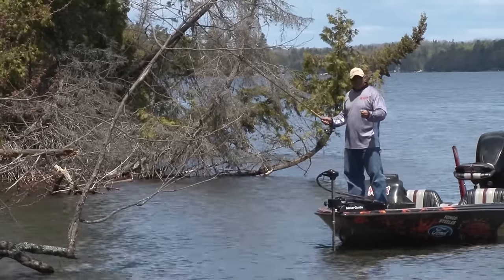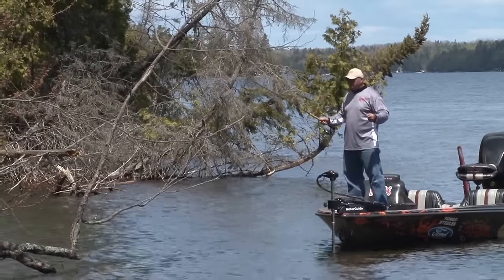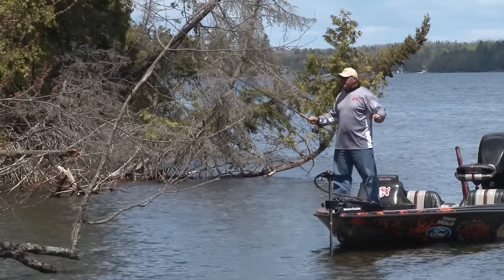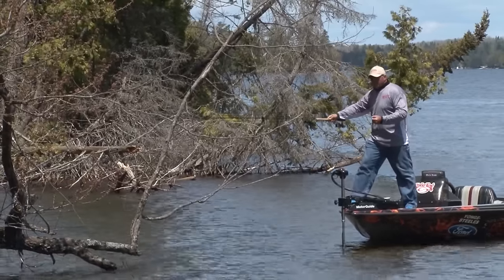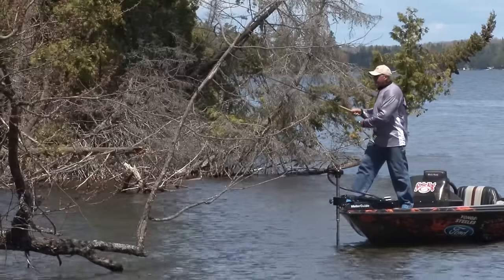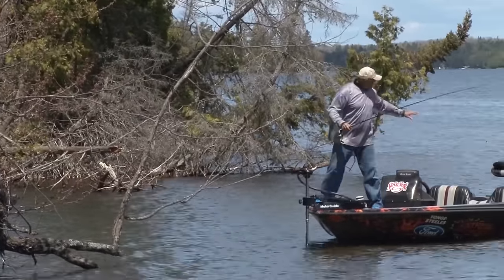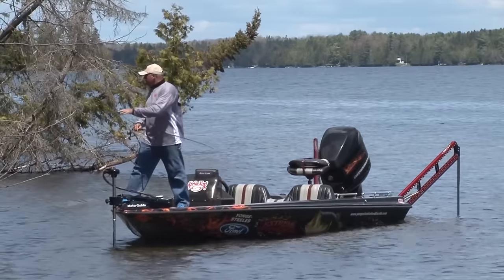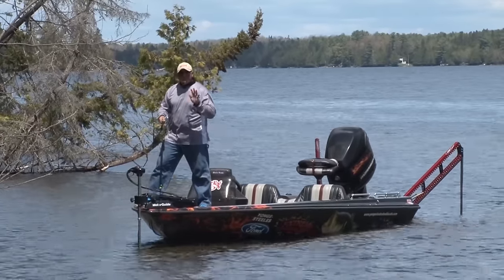XTV- How to fish crappie trees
This segment shows viewers how I fish for crappie in shallow water trees and branches with the B`n`M 12 foot Sam`s Super Sensitive jig pole & a Strike King Mr Crappie bait. The 12 foot power pole blade shallow water anchor systems are like money in the bank with this presentation.